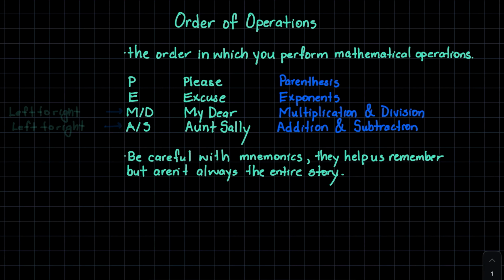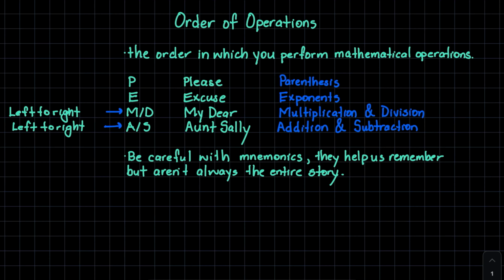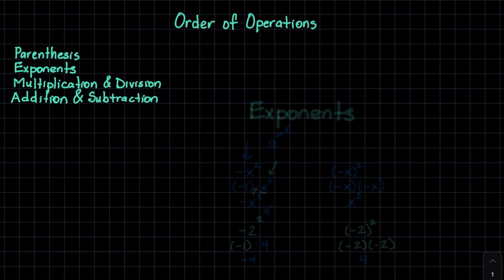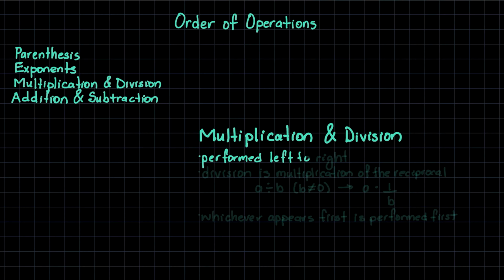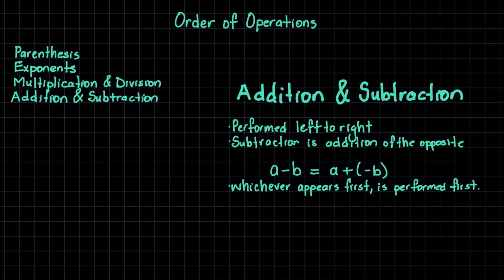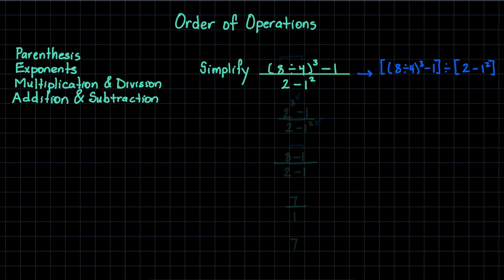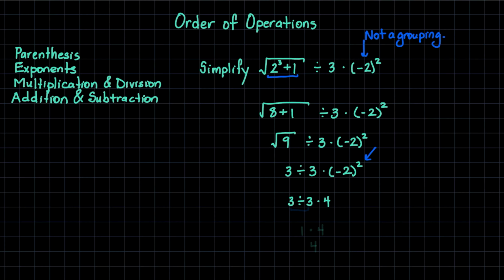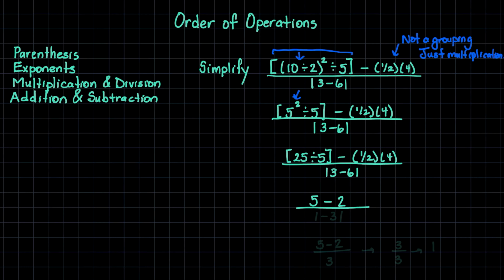Order of Operations...WATCH AND STOP LOSING MINOR POINTS ON ASSESSMENTS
In this mathnificent conversation, our feature guest is order of operations. ESSESNTIAL for ALL students! Happy Learning!